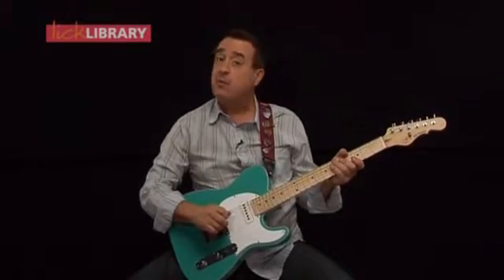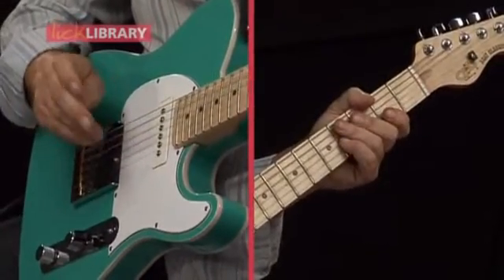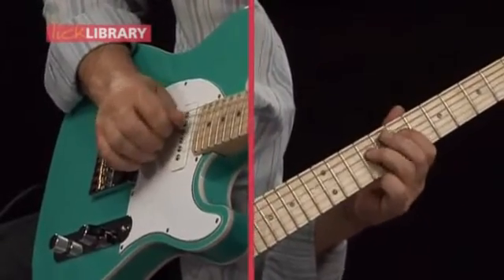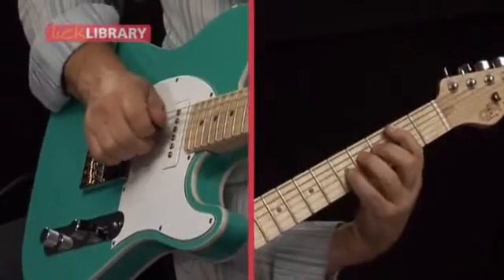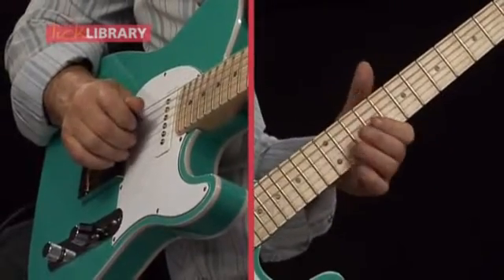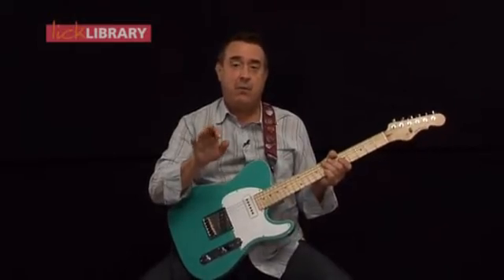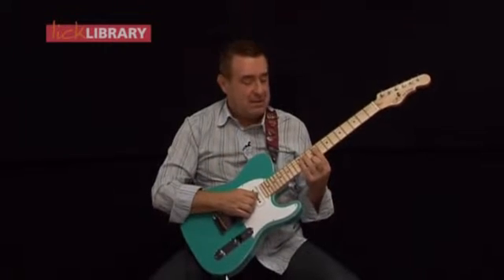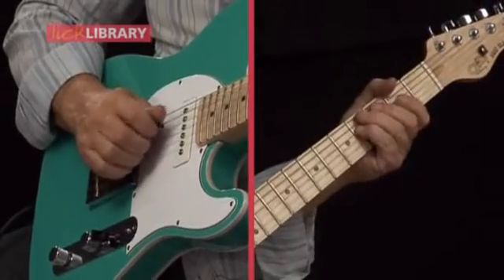уроки кантри на гитаре